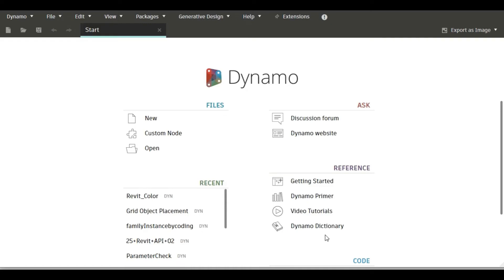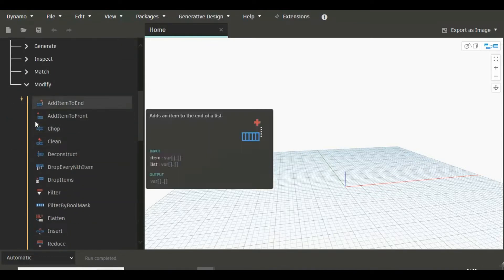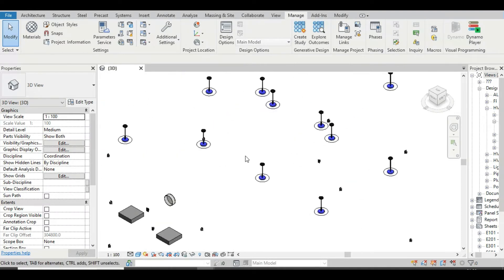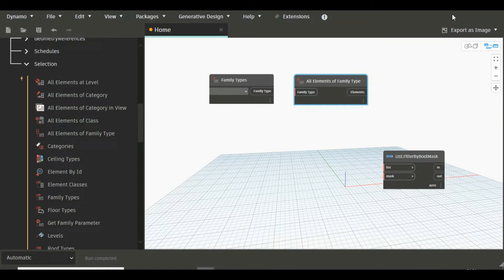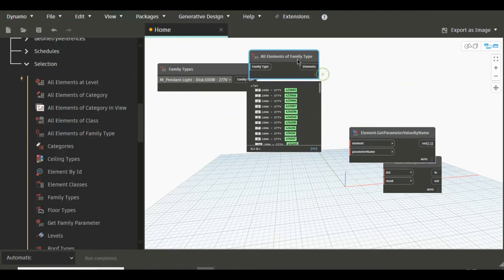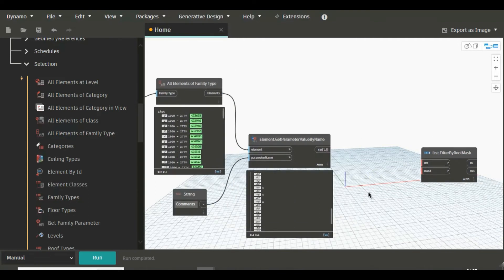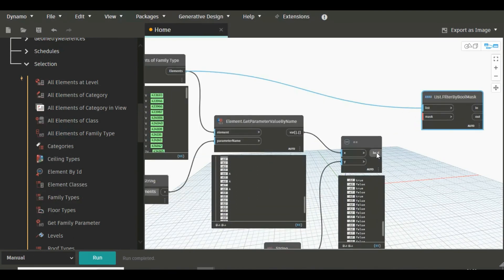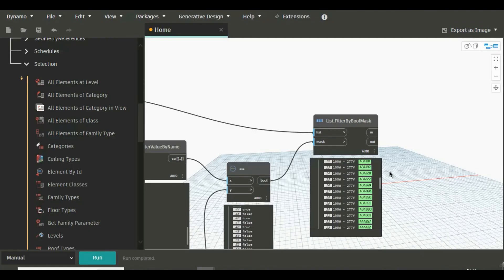List Filter By BoolMask using Dynamo | Dynamo Tutorial | Dynamo for beginner | Autodesk Revit 2024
Do you find Filter by Bool Mask in Dynamo Confusing? Well! This video demonstrates how to use the FilterByBoolMask node easily and efficiently in Dynamo. Filtering is necessary when using Dynamo to select elements. For example, if we were looking for all exterior elements in a project, we would use Dynamo to grab all the elements in a project and then filter down the ones that have the parameter that meet a condition.

Welcome to my Dynamo series for learning how to use the dynamo from the ground level to pro.
0:42 How to use List Filter By BoolMask using Dynamo
2:09 How to use Family Type using Dynamo
2:24 How to use All Elements of Family Type using Dynamo
3:17 How to use GetParameterValueByName using Dynamo
3:34 How to use string using Dynamo
4:18 How to use conditional operator using Dynamo
How to change value of any parameter using Dynamo
different Storage Type of Revit Elements Parameter using dynamo
how to know Revit Element Parameters using dynamo
how to know select elements using dynamo
how to connect nodes in  dynamo
how to search nodes in dynamo
how to do manual run in dynamo
how to know element id in Revit
how to know element id in dynamo
how to get any parameter value using Dynamo
how to add watch node in Dynamo
how to pin outputs in Dynamo